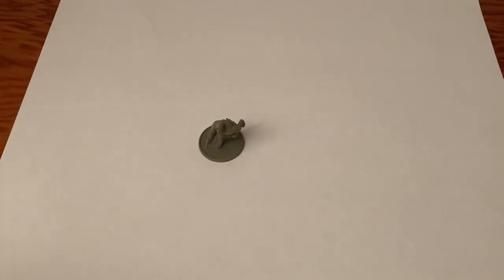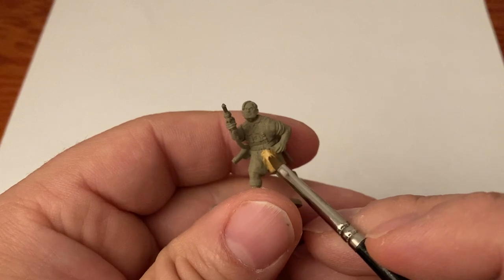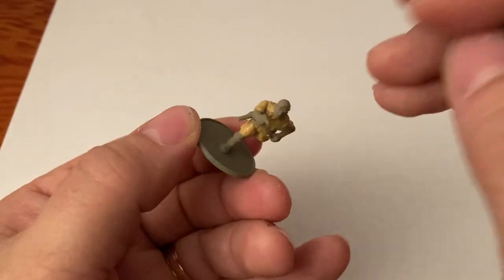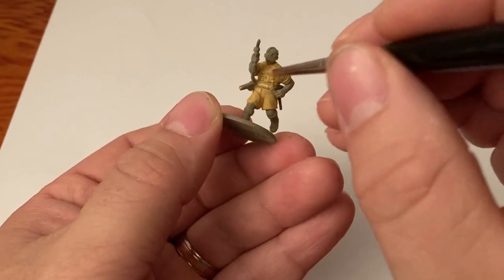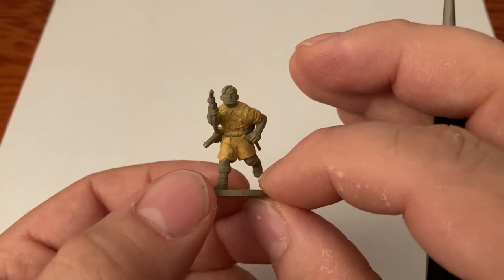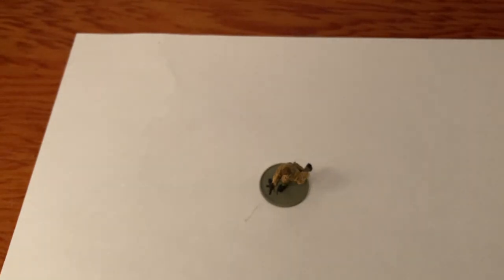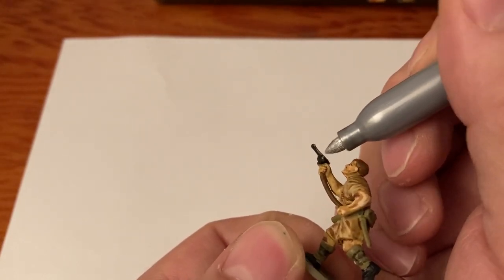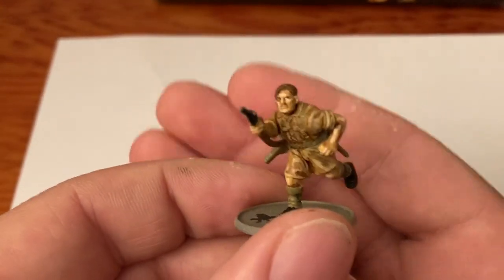WW2 Bolt Action paint tutorial British 8th Army Officer